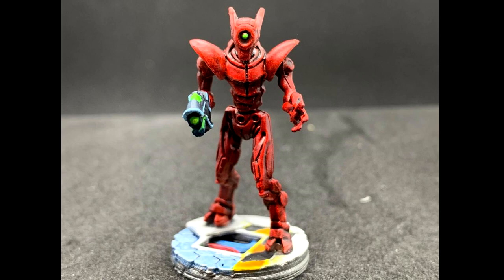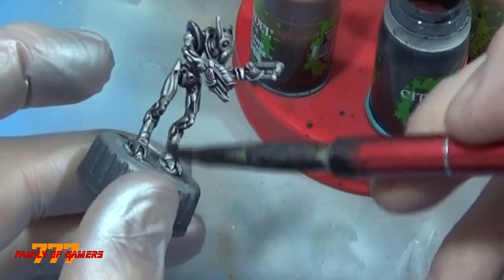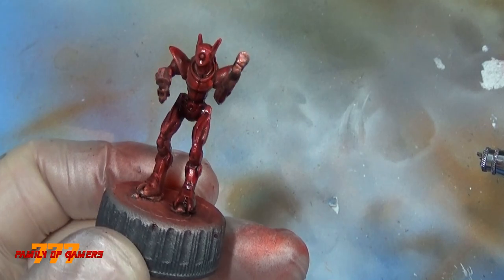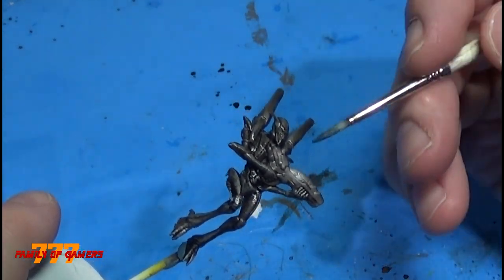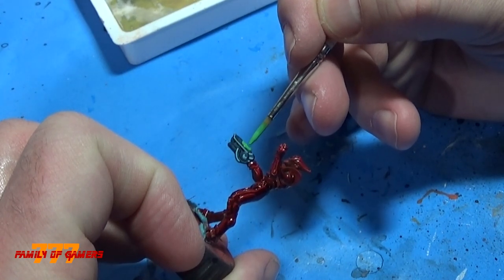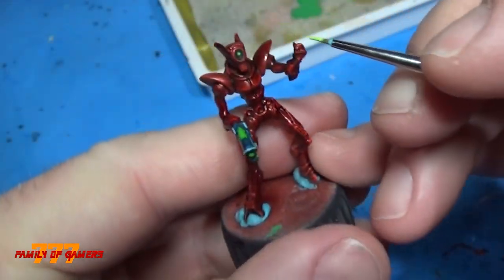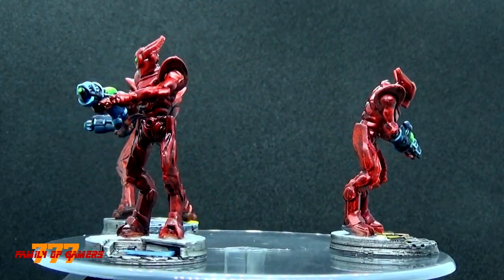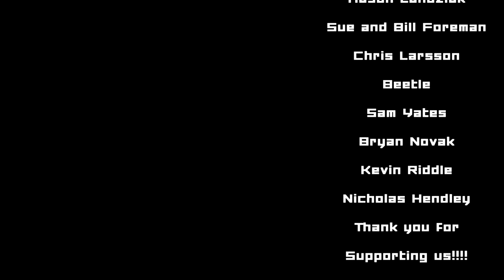How To Paint Asterians (Coach's Way)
Coach his Asterians from the  Deadzone Asterian Starter box. He shows step by step how he does it.  Enjoy!!!